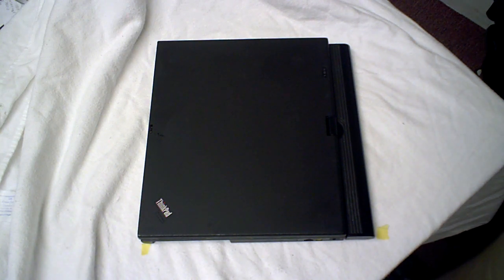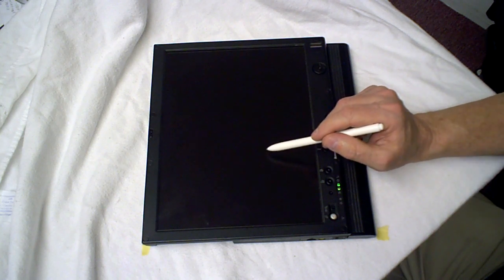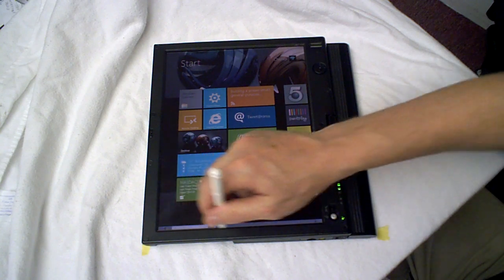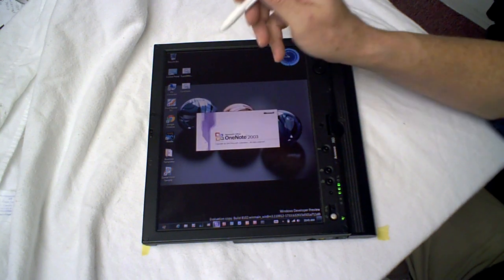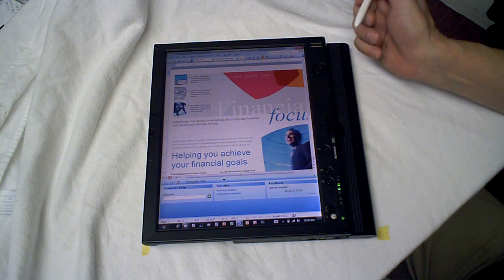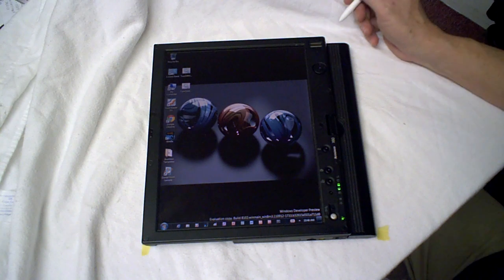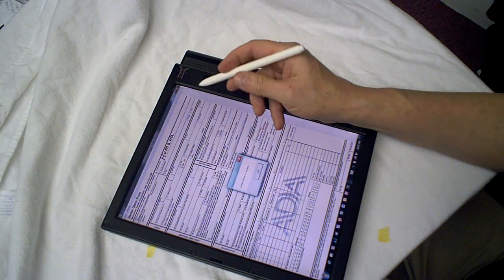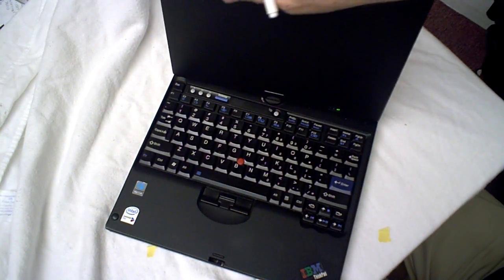IBM Lenovo X60 Running Windows 8 Preview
This is an IBM/Lenovo X60 Running Windows 8 Developer Preview.  2gb ram + 160gb hard drive.  Performance is excellent, boots up from scratch in just a few seconds.